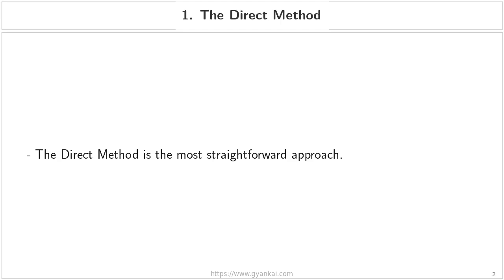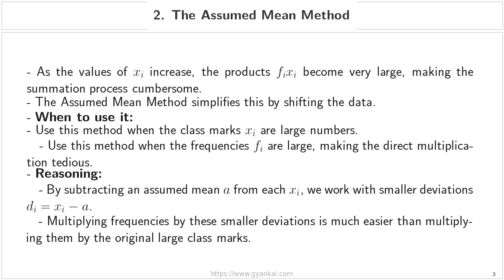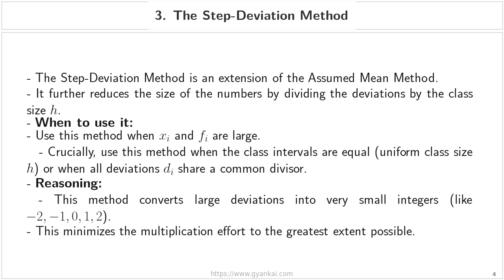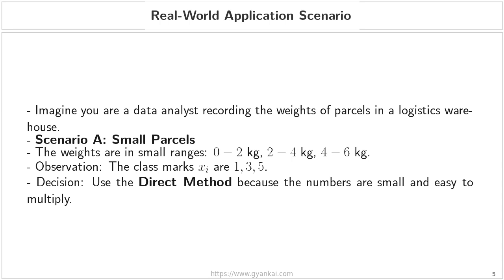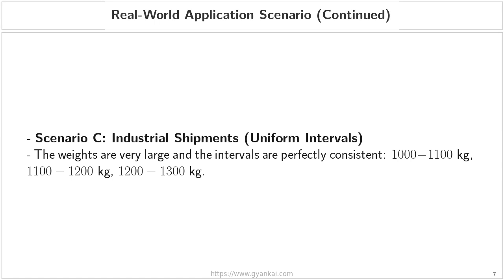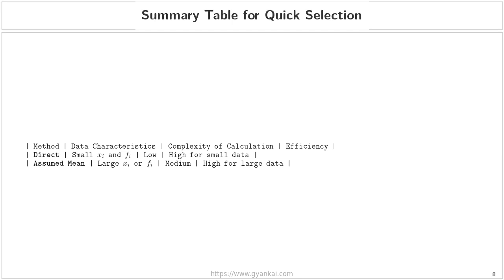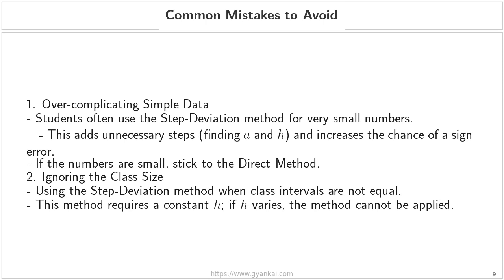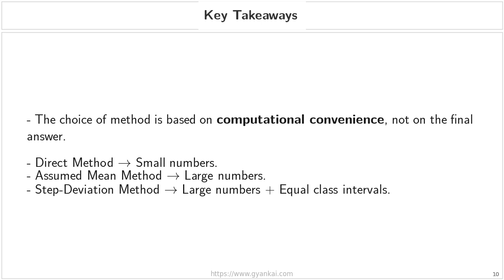Criteria for Selecting the Calculation Method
Master the "Mean of Grouped Data" in this comprehensive Class 10 Mathematics tutorial designed for the NCERT curriculum. We break down three essential calculation methods to simplify your learning: The Direct Method, the Assumed Mean Method, and the Step-Deviation Method. To ensure exam success, we explore real-world application scenarios, provide a handy summary table for quick method selection, and highlight common mistakes to avoid. Perfect for students preparing for board exams who want to master statistics with confidence and clarity!